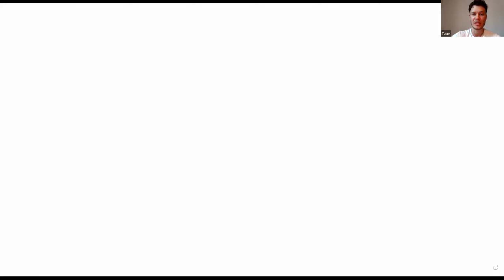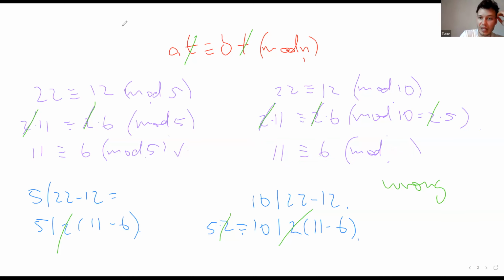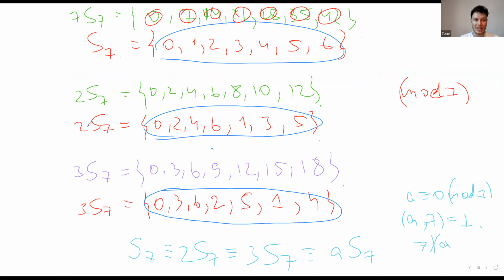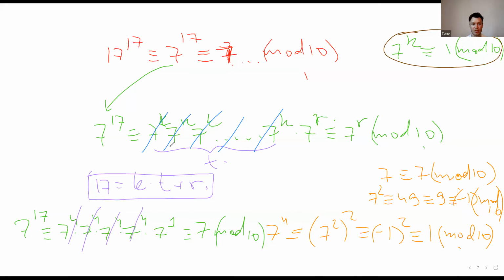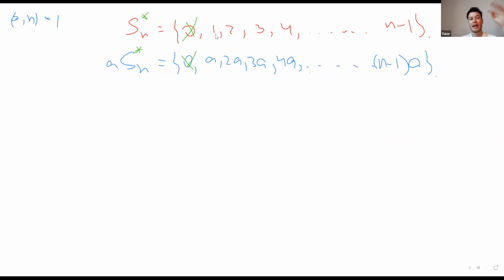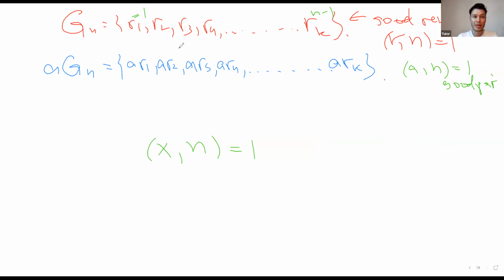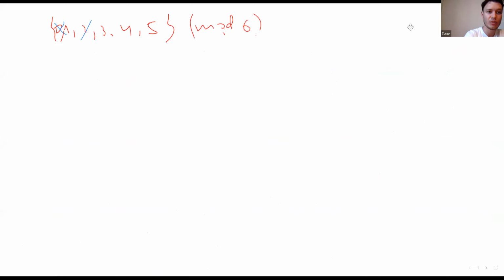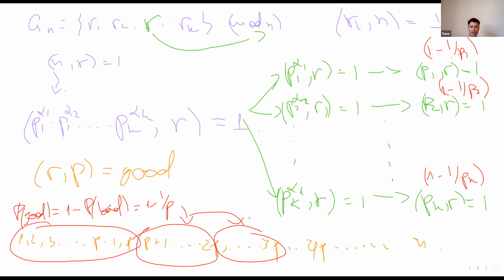Intro Modular Arithmetic: Fermat's Little Theorem, Euler Phi function Thm, Sp, Sn, Gn special sets